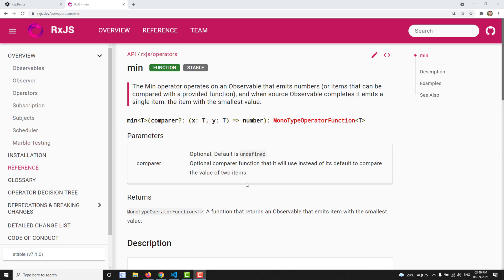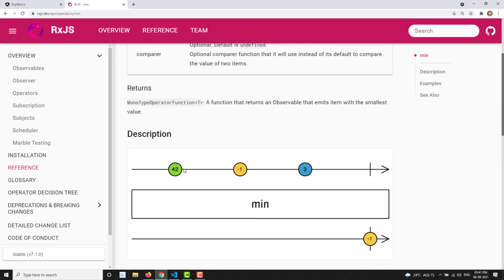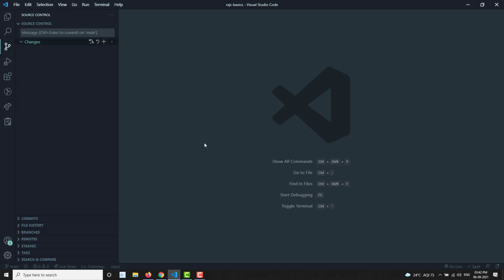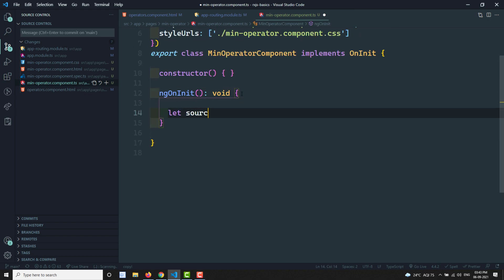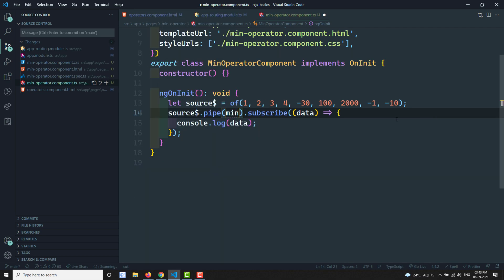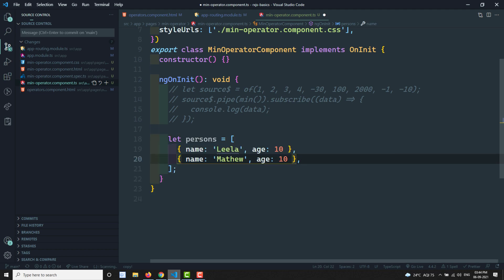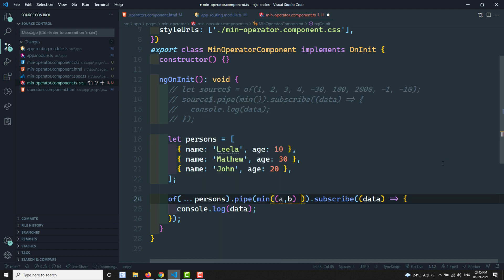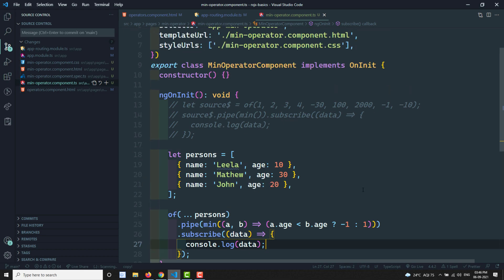85. RxJS Min Operator. Learn RxJS Mathematical and Aggregate Min Operator - RxJS.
In this video, we will learn about the RxJS Min operator which is one of the Mathematical and Aggregate operators - RxJS.